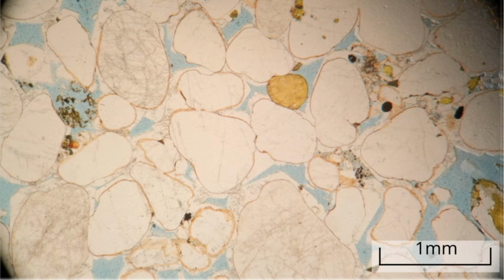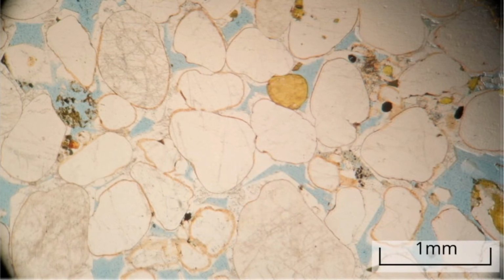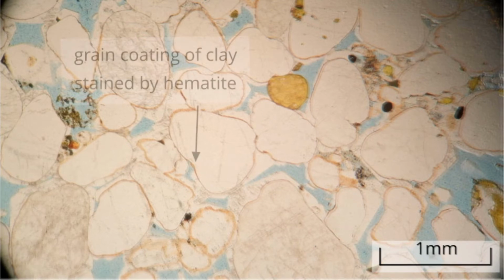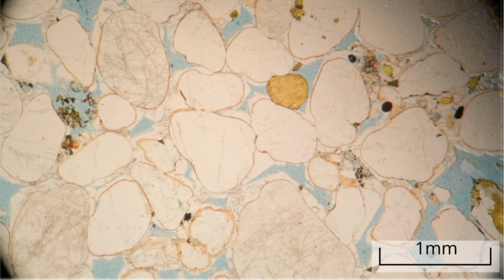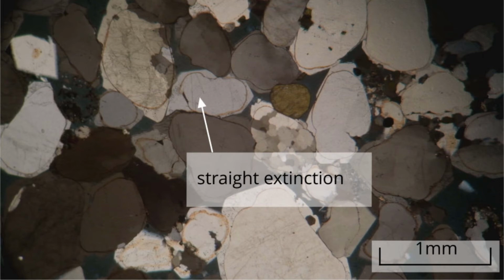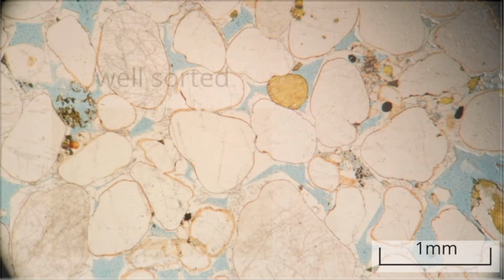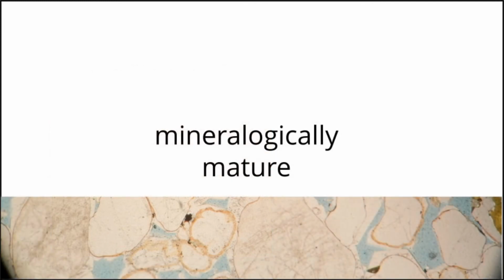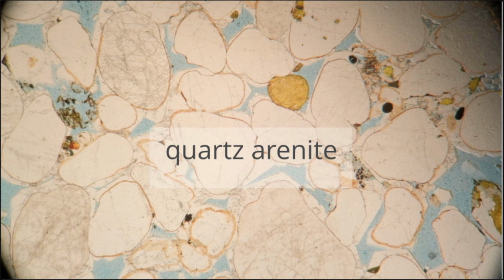Thin section 7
This video shows a thin section of a rock largely made up of quartz grains. The properties of the main rock forming minerals as seen under a polarising light microscope are described. Images of this resource could be used to practise microscope drawing skills.